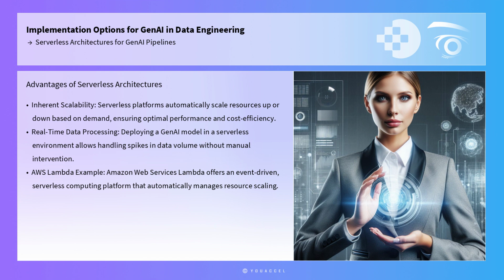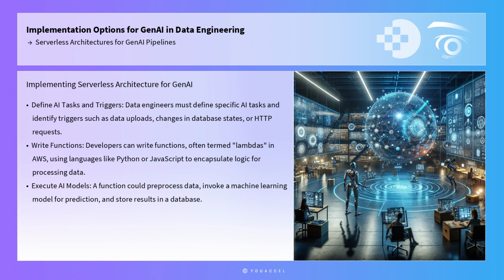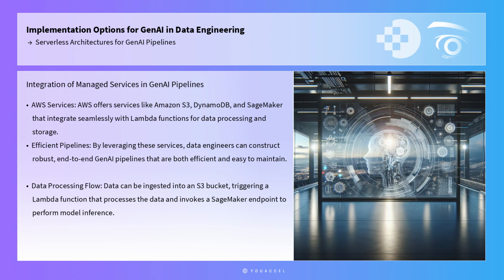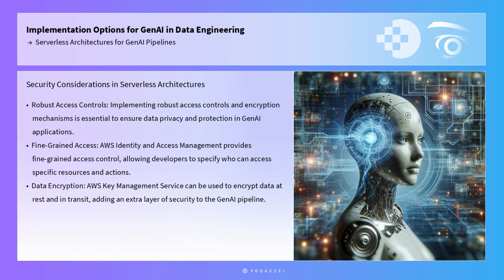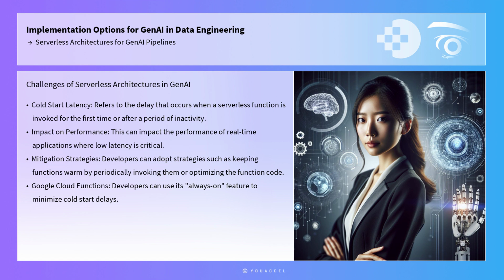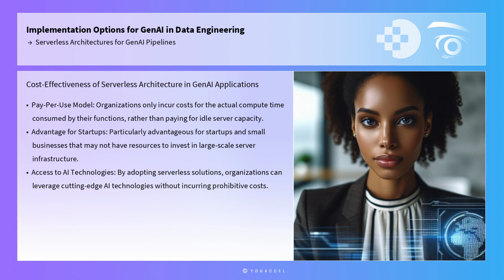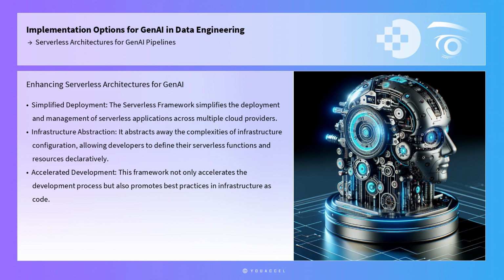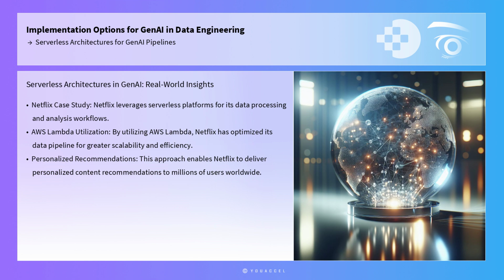Serverless Architectures for GenAI Pipelines | Exclusive Lesson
► Exclusive Lesson:  Serverless Architectures for GenAI Pipelines

► ENROLL IN THIS COURSE:
◙ Full Course Title: Generative AI in Data Engineering Certification

► LESSON SUMMARY:
Serverless architectures have emerged as a transformative approach in the realm of GenAI pipelines, offering scalable, flexible, and cost-effective solutions for data engineering. By decoupling the execution environment from the underlying infrastructure, serverless models enable developers to focus on writing code without the burden of managing servers, thus streamlining the deployment and execution of GenAI models. This paradigm shift is particularly beneficial for handling the dynamic and often unpredictable workloads associated with AI workflows.One of the primary advantages of serverless architectures is their inherent scalability. Unlike traditional server-based models, serverless platforms automatically scale resources up or down based on demand, ensuring optimal performance and cost-efficiency. For instance, when deploying a GenAI model for real-time data processing, the serverless approach allows the system to handle spikes in data volume without manual intervention. Amazon Web Services AWS Lambda exemplifies this by offering an event-driven, serverless computing platform that automatically manages resource scaling.

► COURSE SUMMARY:
◙ Generative AI in Data Engineering Certification
Dive into the fascinating world where Generative Artificial Intelligence GenAI revolutionizes data engineering! This course offers an exhilarating exploration of GenAIs theoretical landscape, equipping you with insights to grasp its transformative impact on data-driven decision-making. Uncover the secrets of GenAI algorithms and models that mimic human creativity, redefining data architecture and management. As you journey through the course, youll unravel the symbiotic relationship between GenAI and data engineering, crafting a theoretical framework that enhances everything from data creation to management.

Prepare to challenge your mind as you delve into the ethical dimensions of GenAI, critically examining its societal implications and ethical dilemmas. This intellectual adventure will help you navigate the complex moral landscape surrounding these powerful technologies, offering a nuanced perspective on the responsibilities that come with their use. Engaging with real-world case studies and theoretical models, you'll witness GenAI's immense potential to optimize data workflows, elevate data quality, and spark...

► COURSE LEARNING OBJECTIVES:
◙ Understand the foundational principles of Generative AI in data engineering.
◙ Explore algorithms and models powering Generative AI technologies.
◙ Analyze how GenAI produces data outputs mimicking human creativity.
◙ Study the relationship between GenAI and data engineering processes.
◙ Develop frameworks for enhancing data processing with GenAI tools.
◙ Examine ethical considerations of GenAI in data engineering.
◙ Investigate societal implications of deploying GenAI technologies.
◙ Navigate ethical dilemmas in integrating GenAI into data systems.
◙ Evaluate case studies illustrating GenAI's impact on data workflows.
◙ Learn to optimize data quality using Generative AI solutions.
◙ Investigate innovative applications of GenAI in complex data challenges.
◙ Develop a strategic vision for the future role of GenAI in data engineering.
◙ Cultivate critical analysis skills for theoretical exploration of GenAI.
◙ Gain insights into the transformative potential of GenAI technologies.
◙ Emerge with a robust intellectual toolkit for data engineering.
◙ Prepare to be thought leaders in the evolving field of data engineering.